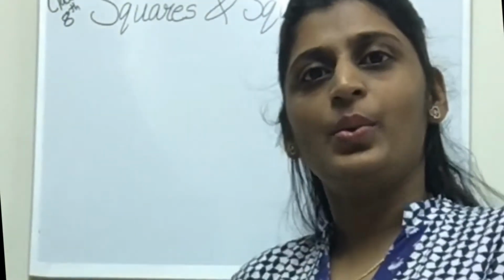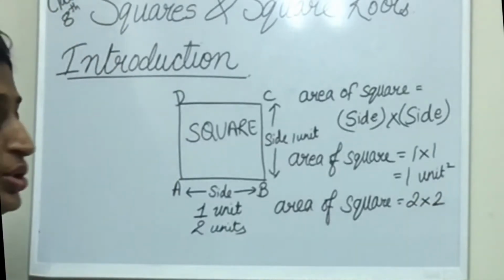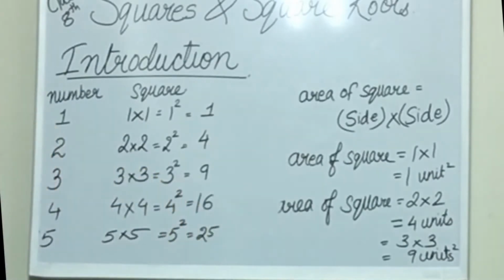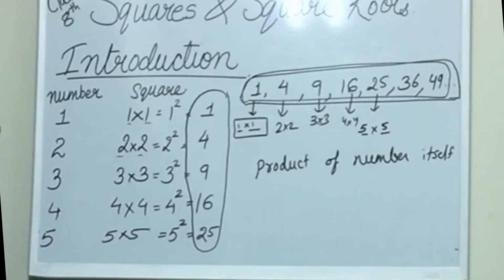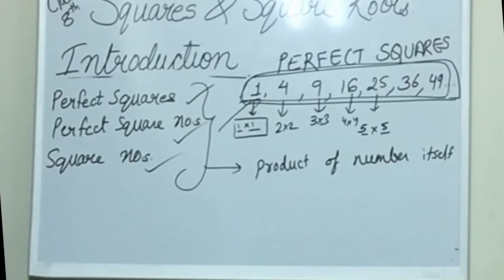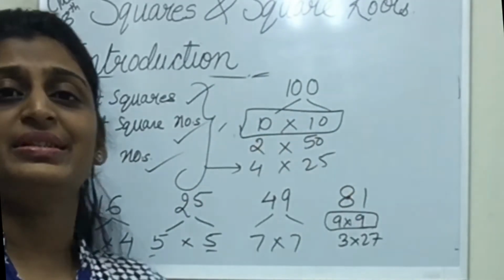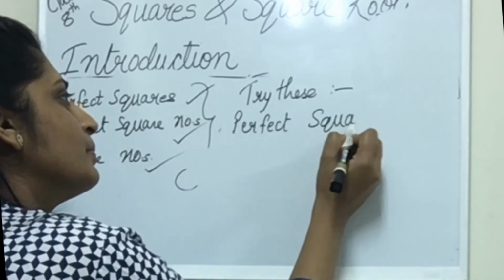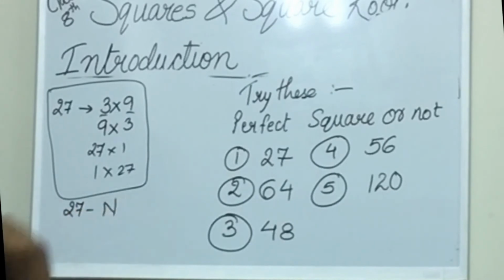Class 8 - Squares and Square roots - 1 | Introduction to Square Numbers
In this video,  we introduce the concept of square numbers. The video is made by keeping in mind the syllabus of class 8.